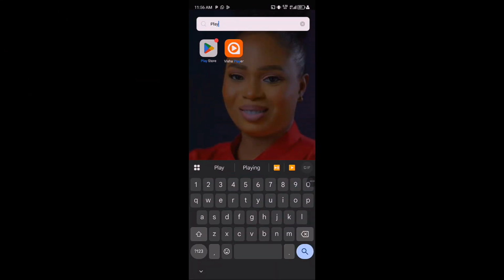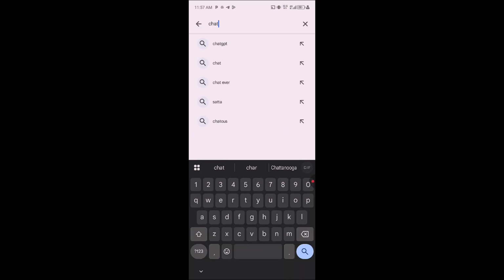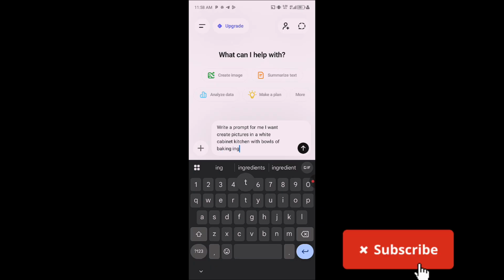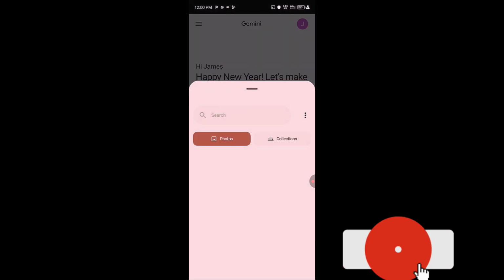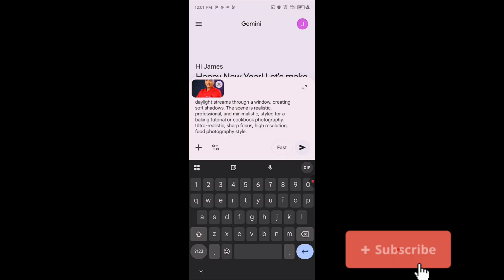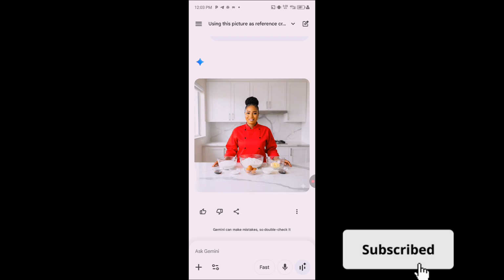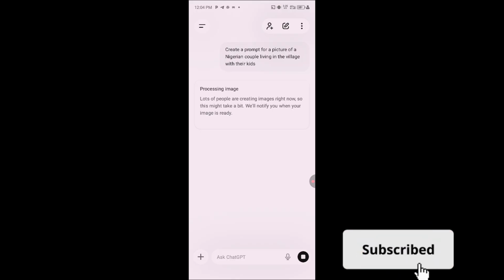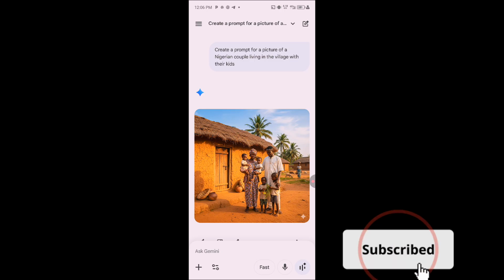How to Create AI Images for FREE No Payment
Want to create stunning AI images for free without any experience? In this video, I’ll show you the best free AI tools you can use to generate amazing pictures right from your phone or computer. Perfect for social media posts, YouTube thumbnails, business projects, or just fun creations.
You’ll learn:
How to generate AI images for free ✅
The easiest AI tools beginners can use 🔥
Tips to make your AI images look professional 💡
No subscriptions, no expensive software, just FREE AI tools that work today!
Try these tools today and start creating AI images effortlessly!